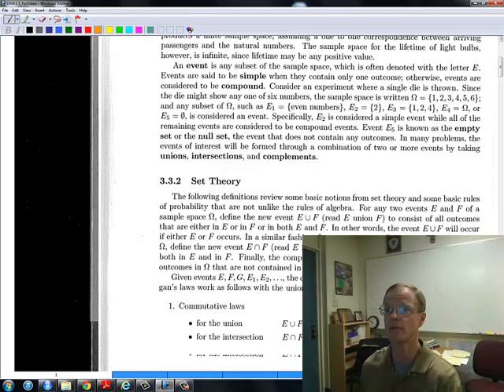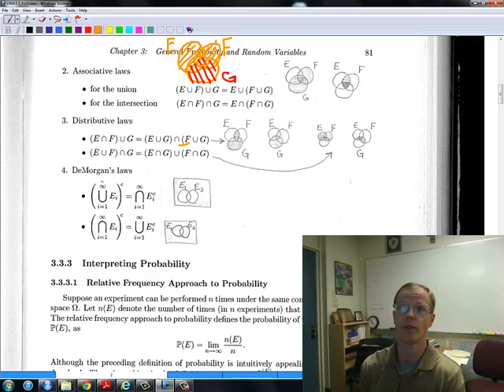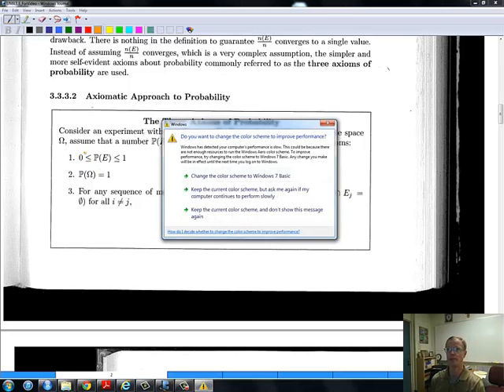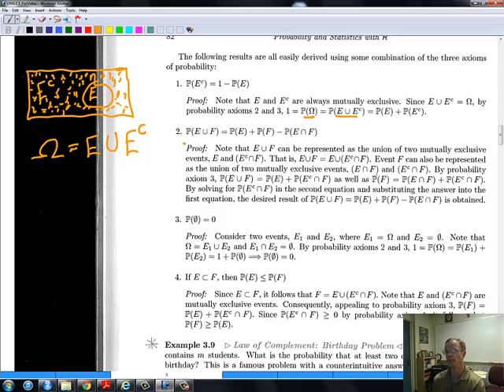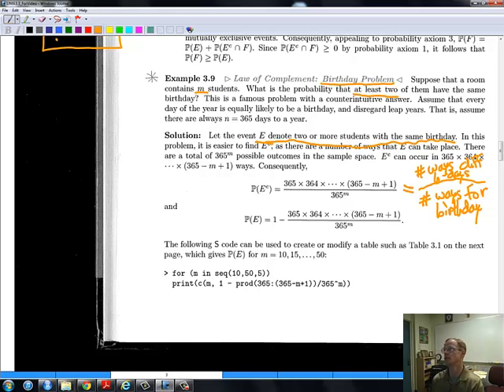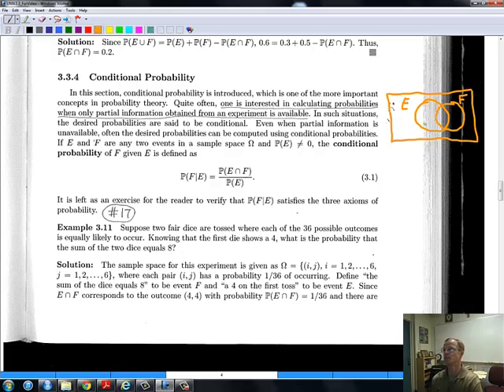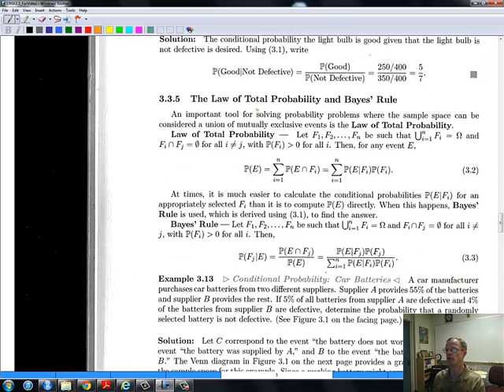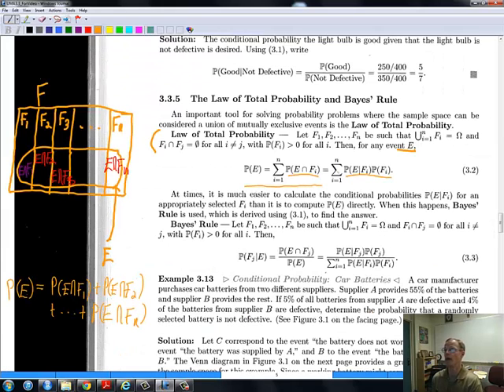UMA Chapter 3.3 Probability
Math331 lecture to accompany Ugarte, Militino, and Arnholt Chapter 3.3.